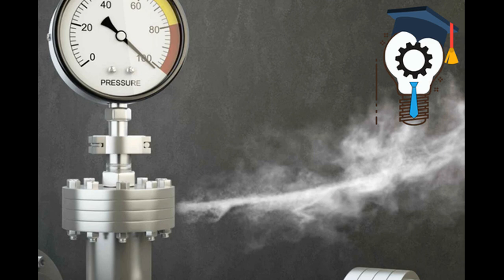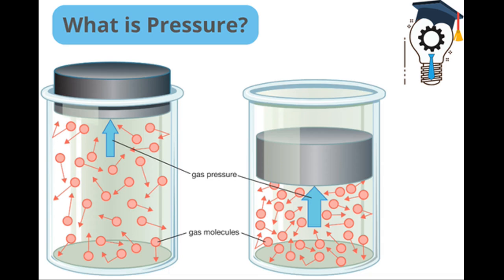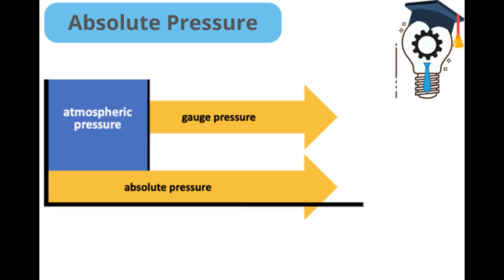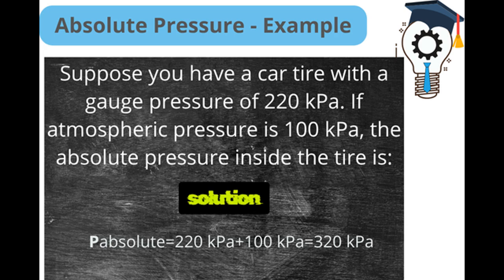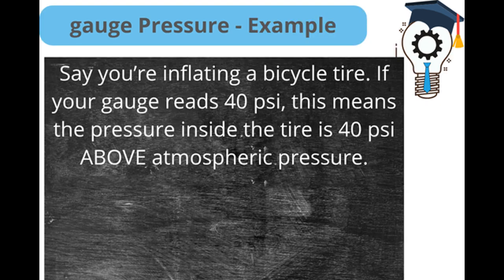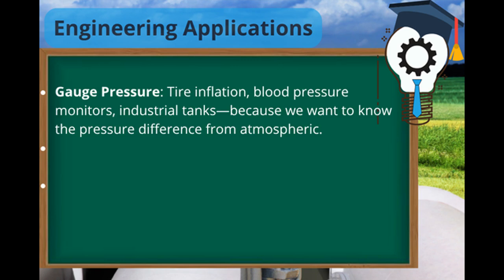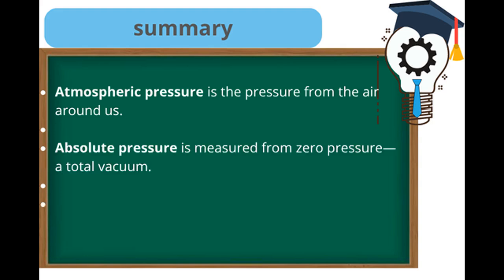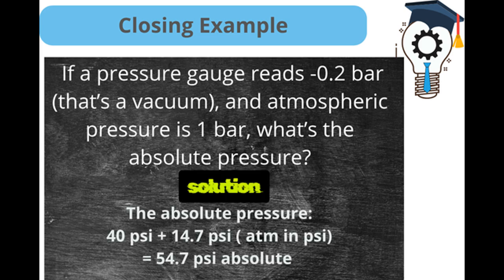absolute pressure vs gauge pressure explained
Hello everyone! Today, we’ll dive into one of the fundamentals of engineering: the concept of pressure. You’ll learn about absolute pressure, gauge pressure, atmospheric pressure, and see where each is used in real-world engineering.